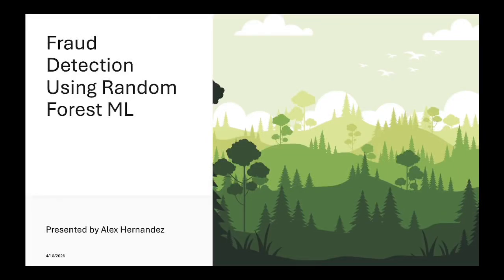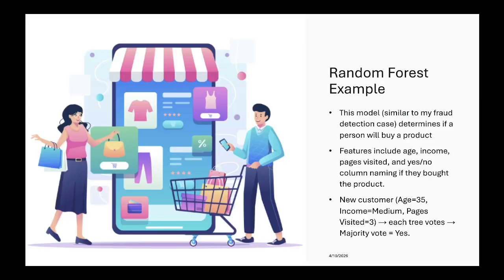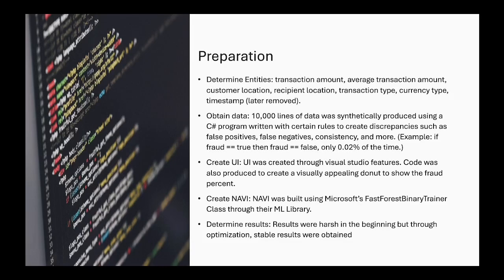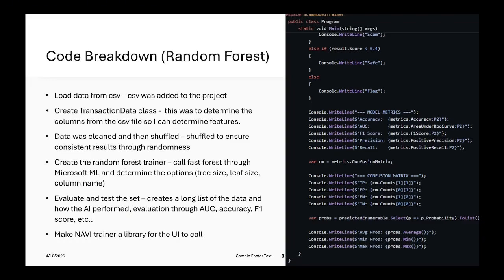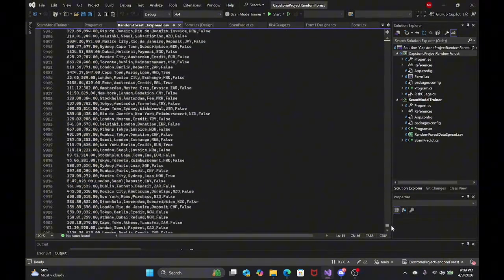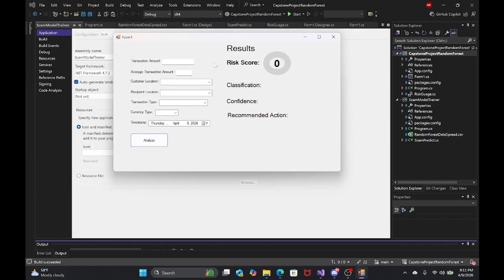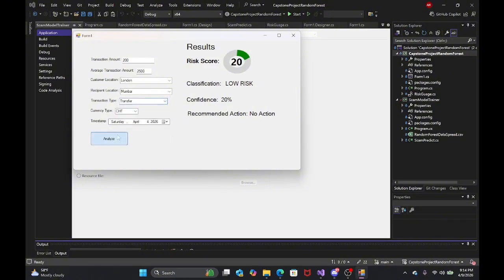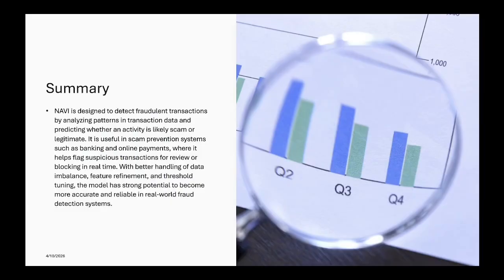Fraud Detection using Random Forest Capstone Project